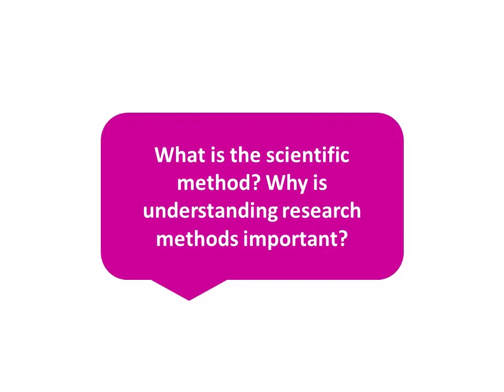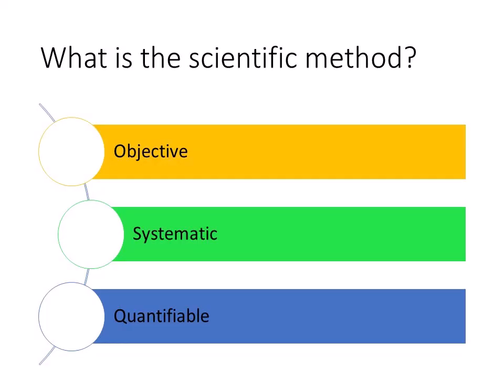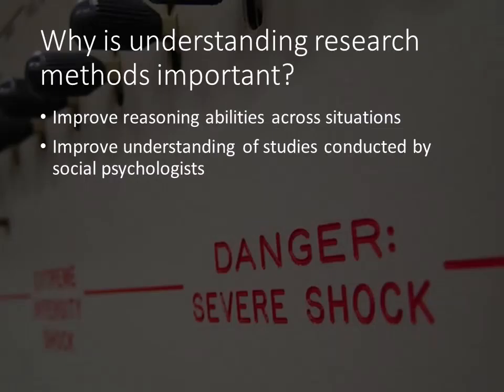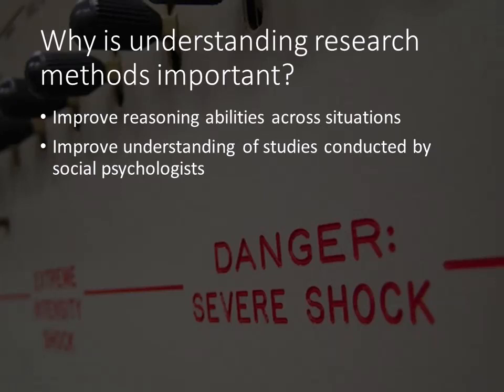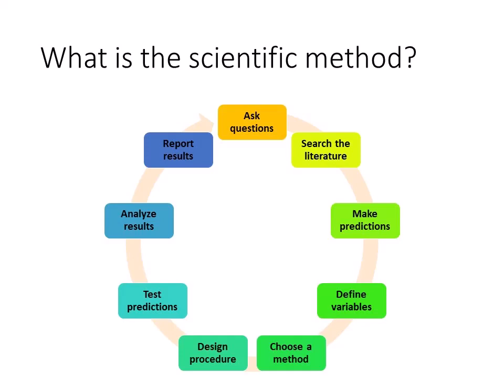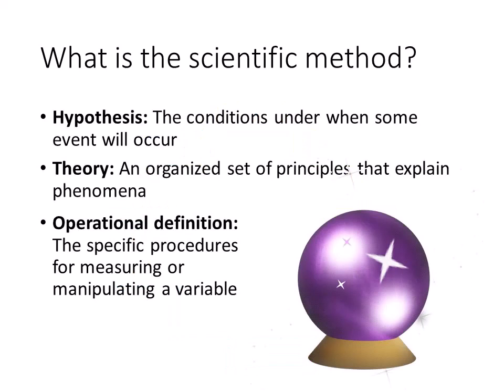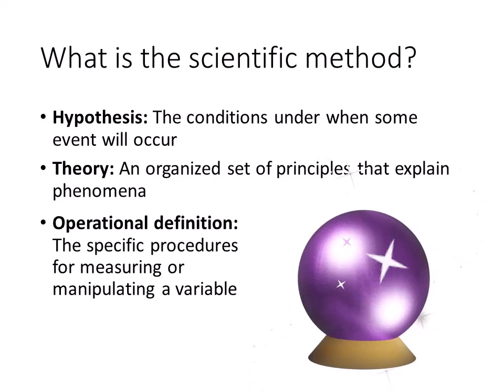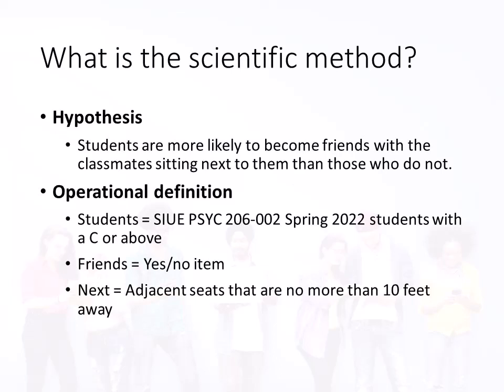Social Psychology - Lecture 2 - Part 1 - Scientific Method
In this video, we introduce the scientific method as it applies to social psychology, highlighting its role in developing and testing predictions about human behavior. You’ll learn about hypotheses, theories, and operational definitions—key concepts that guide researchers in studying social phenomena. This foundational lecture underscores the importance of understanding research methods to interpret findings accurately.

Table of Contents:
- What is the Scientific Method? Learn about the systematic techniques used to develop and test predictions, and how social psychologists apply them.
- Basic vs. Applied Research: Discover the differences between these research types and their unique contributions to knowledge and practical applications.
- Key Concepts in Research: Explore hypotheses (predictions), theories (organized principles), and operational definitions (specific measurements) essential for research.
- Why Research Methods Matter: Understand how a strong grasp of research improves reasoning abilities and helps evaluate social psychology studies.

Reference: Kassin, S., Fein, S., & Markus, H. (2015). Social psychology (10th ed.). Boston: Cengage Learning.